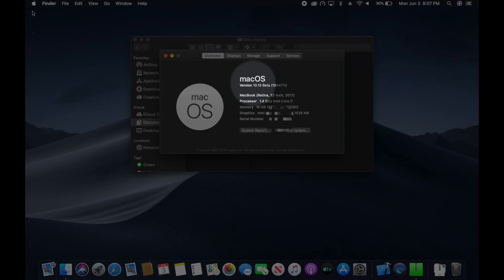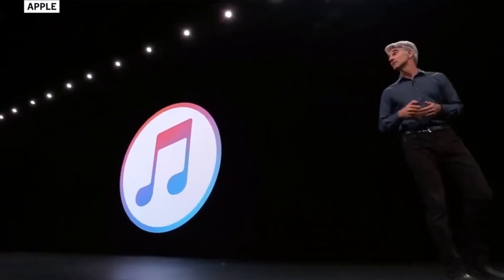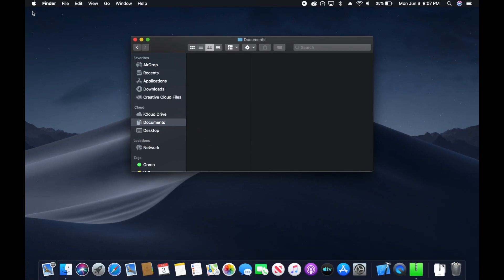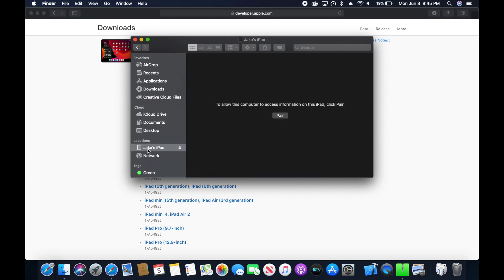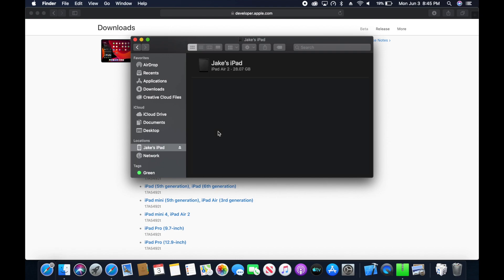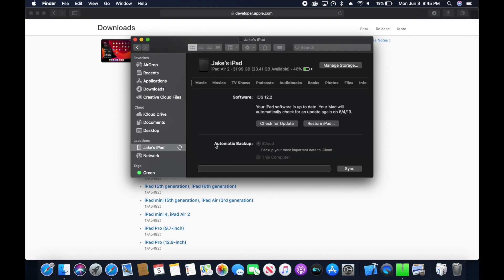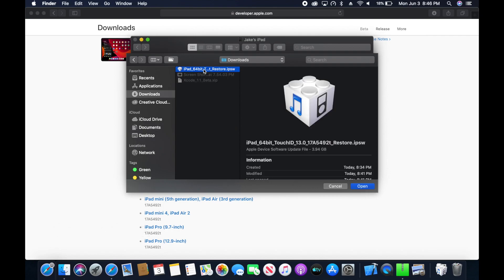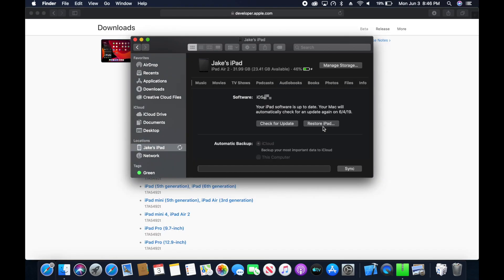Install iOS 13 from macOS Catalina without iTunes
How do I install iOS 13? How do I restore or update my iPhone or iPad without iTunes on macOS 10.15 Catalina? The Finder.